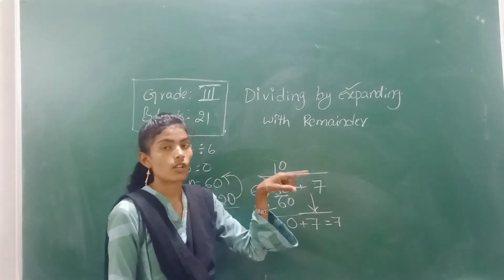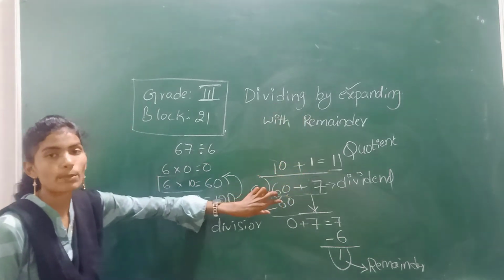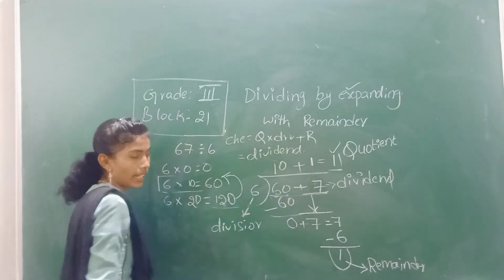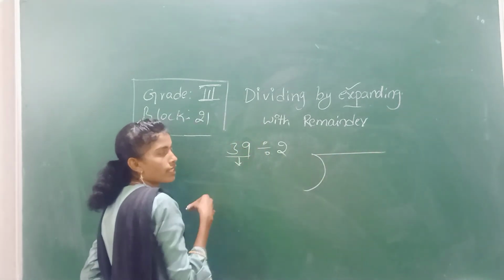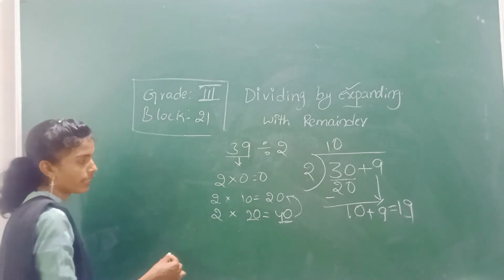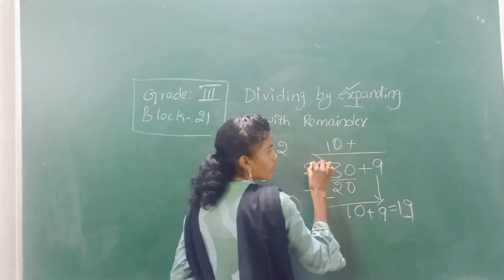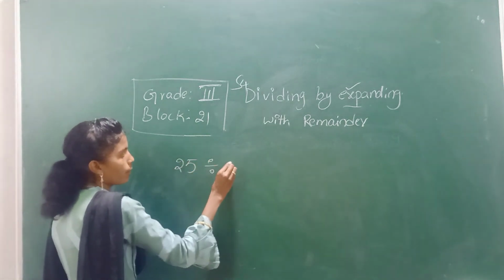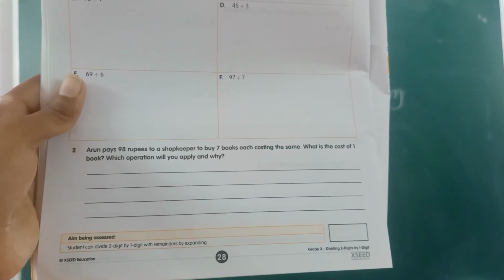G3 bl 21 S4 dividing